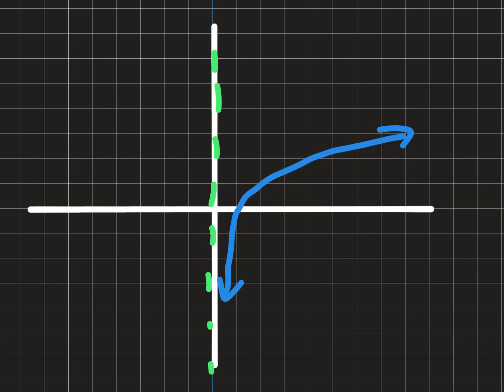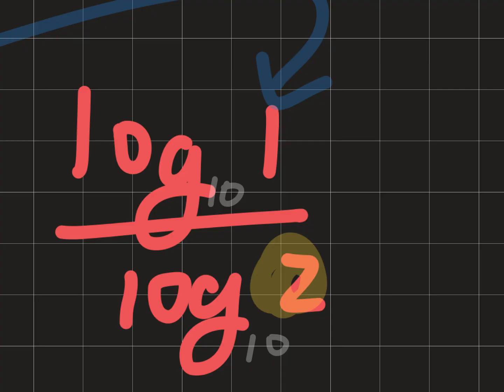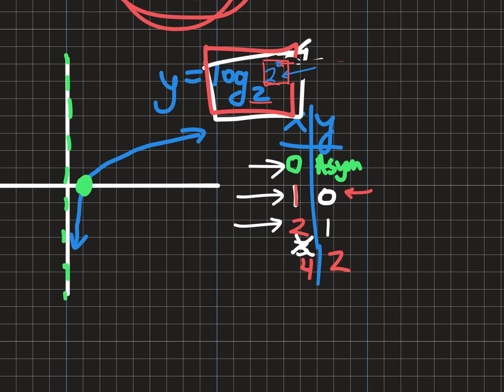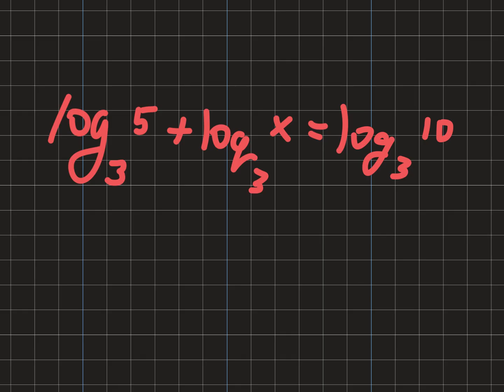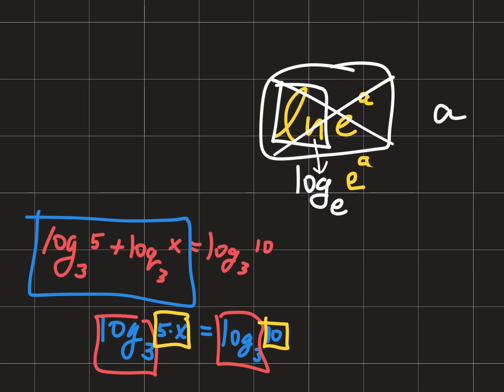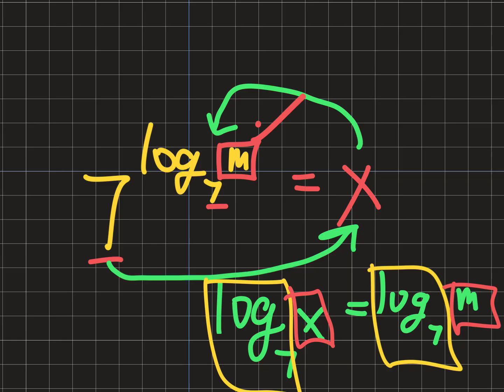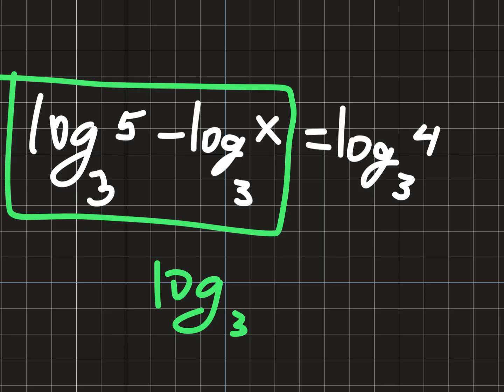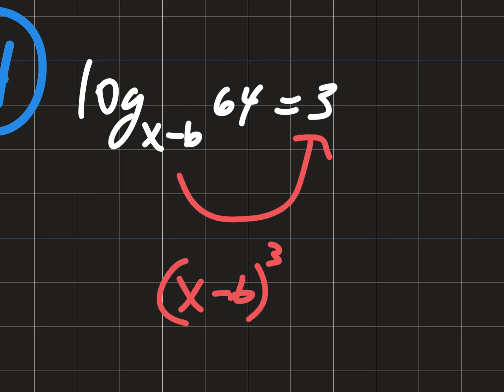hha June 3 logarithm review for final